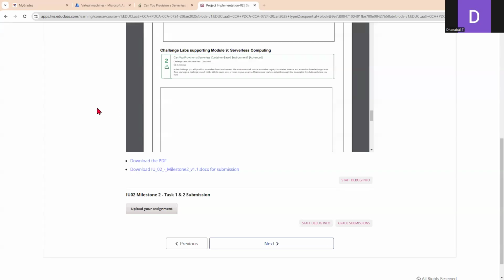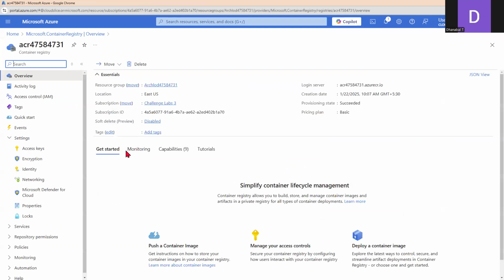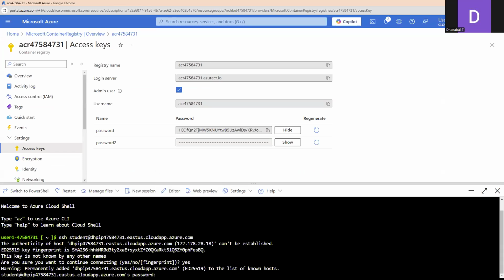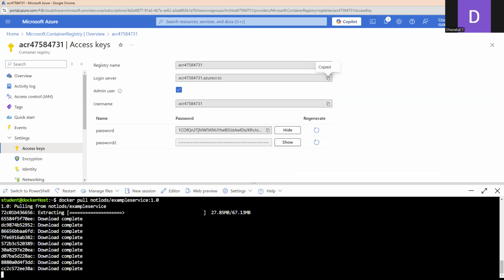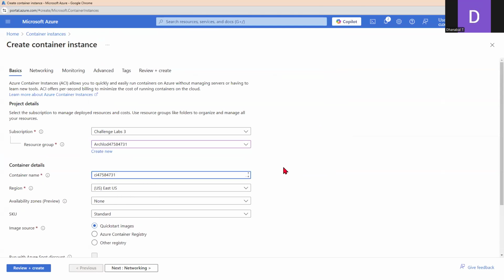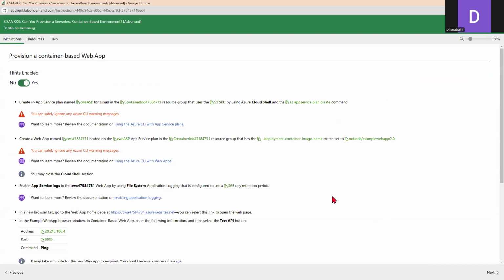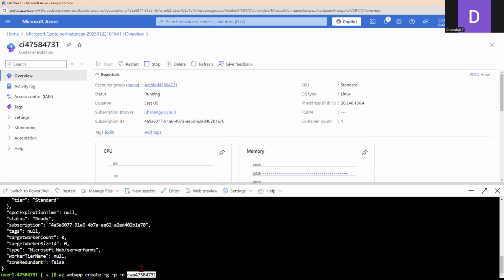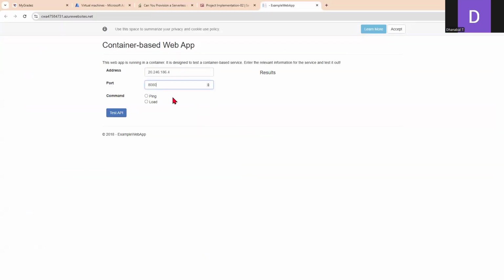Milestone 2: Task 2: Activity 4